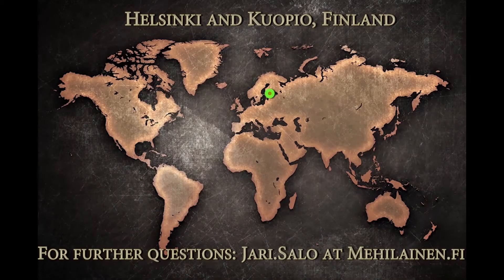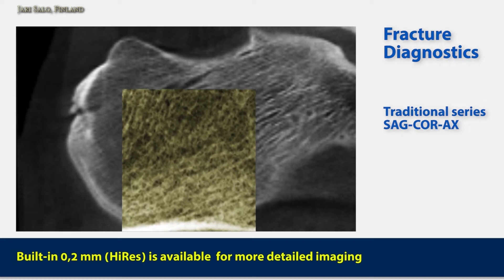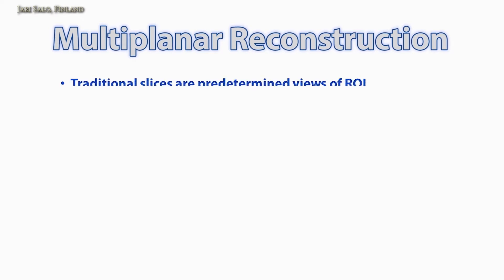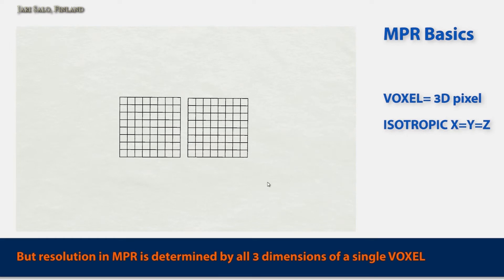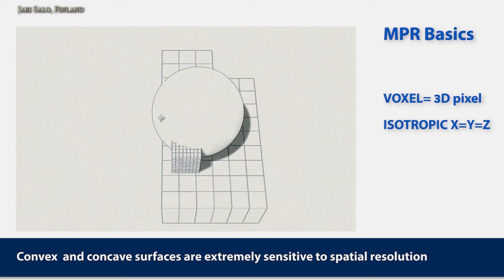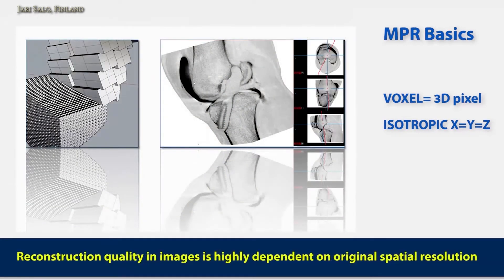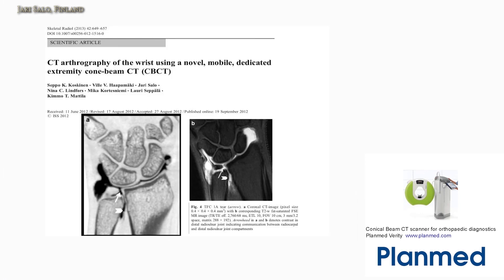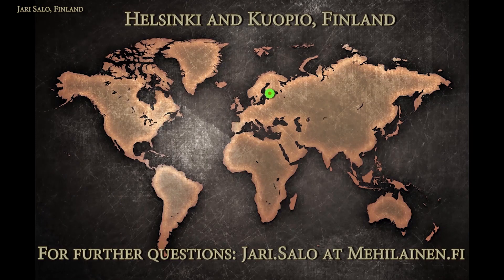An introduction to Planmed Verity in clinical practise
In this webinar session, Professor Jari Salo (Head Clinician, Dept. of Orthopedics and Trauma Surgery, Kuopio, Finland;  Mehiläinen Hospital, Helsinki, Finland) explains the benefits of CBCT technology in medical imaging and presents the concept of CBCT arthrography.